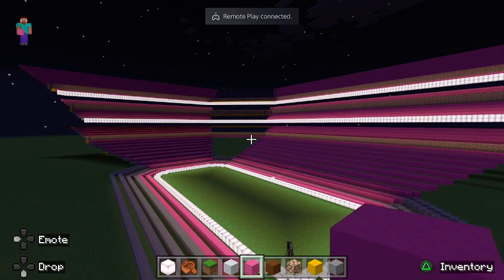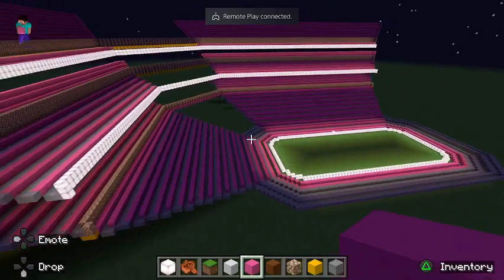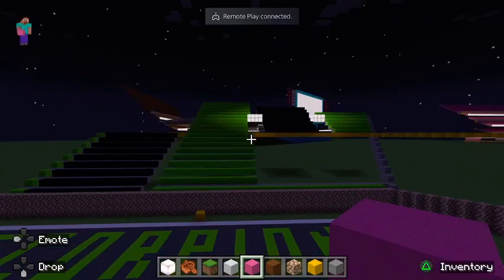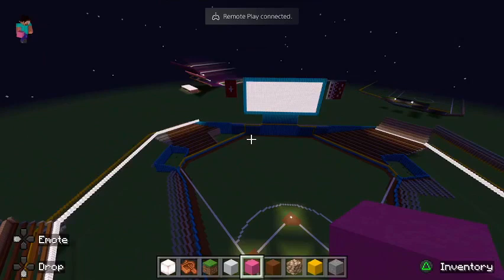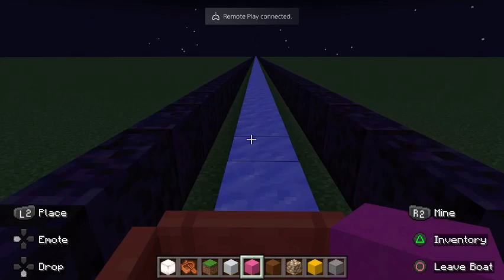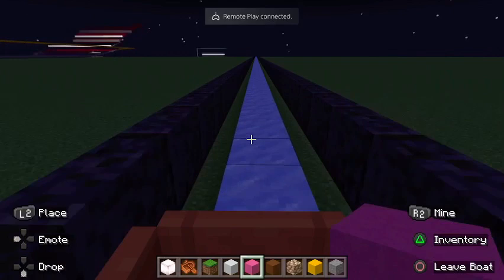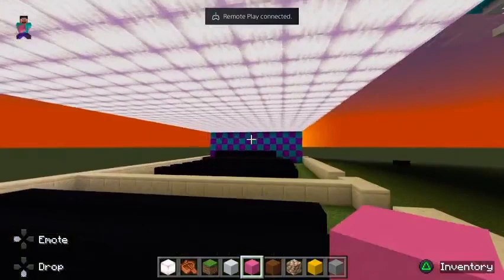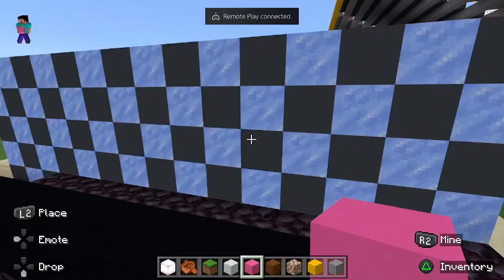The Dirty South (Part 3) - Exploring Briarwood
We return to the far south, exploring the towns of Lake Lauren and Jevolette.